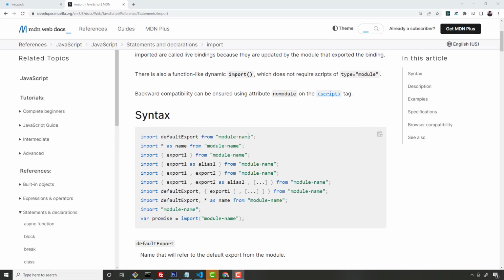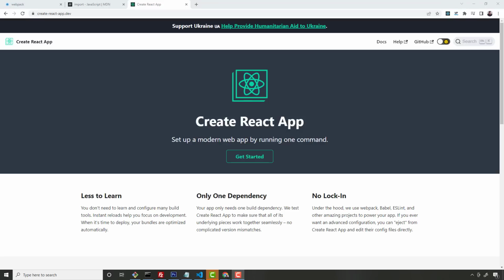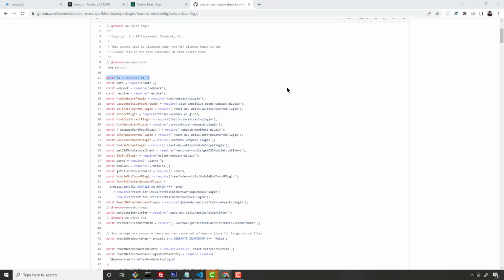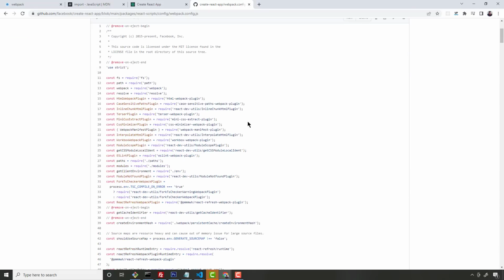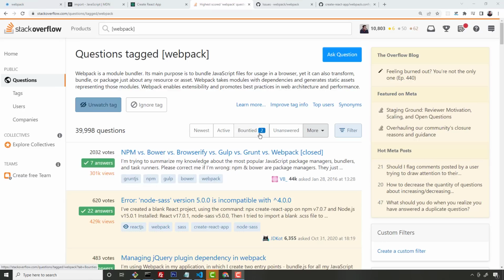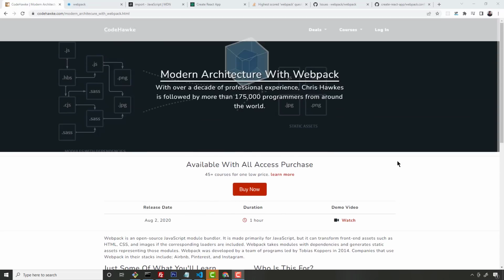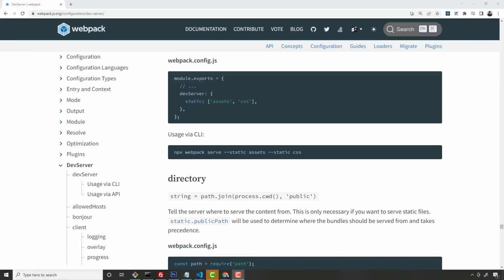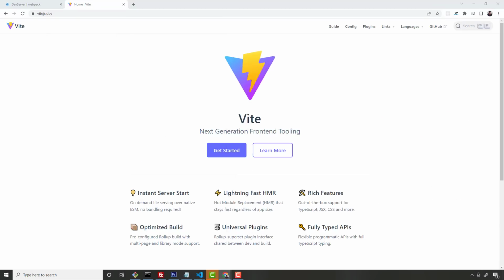Webpack Is Becoming Unmanageable - Switch to Vite?